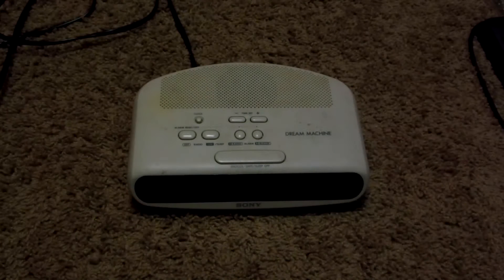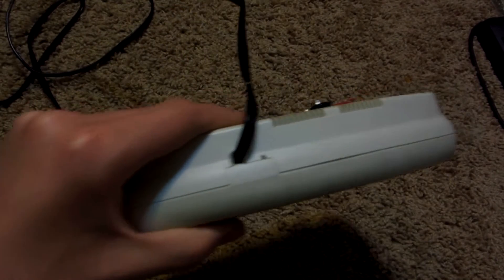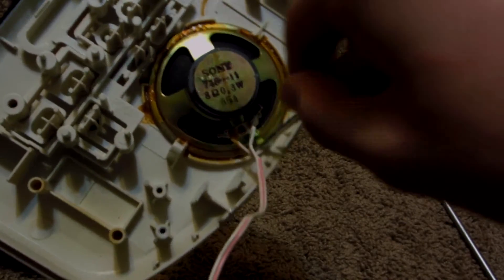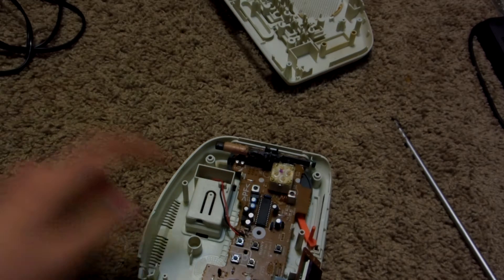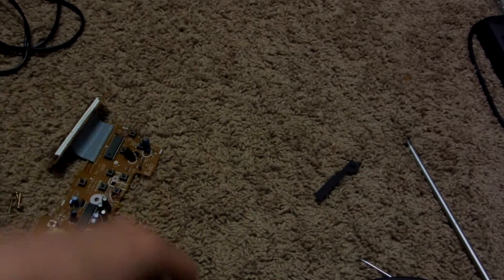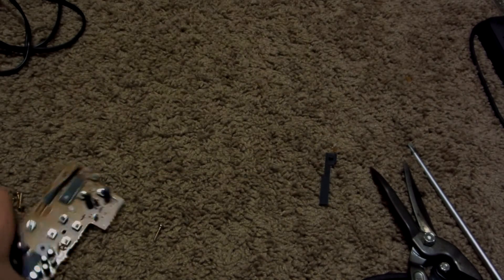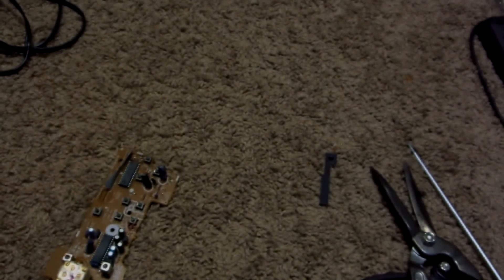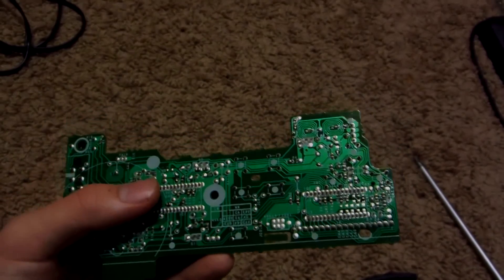E- Waste Scrapping: A Clock Radio!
In this video, I will show you what is inside a SONY Dream Machine Clock Radio!